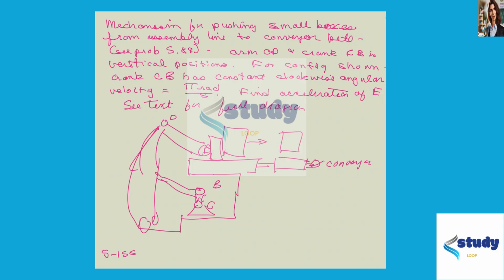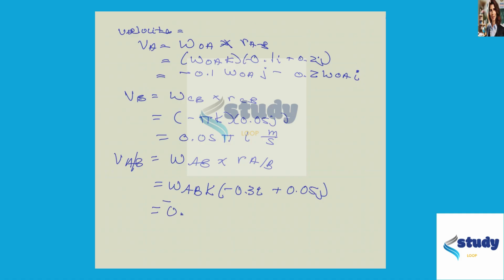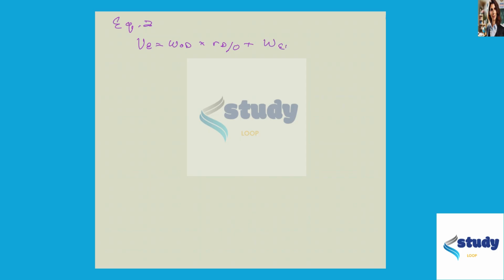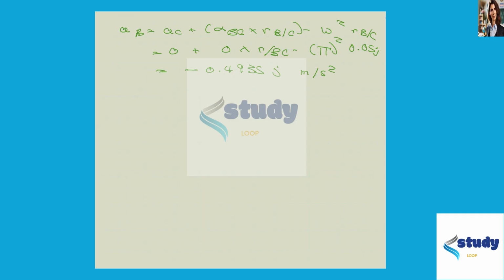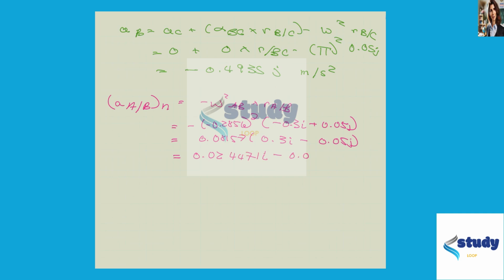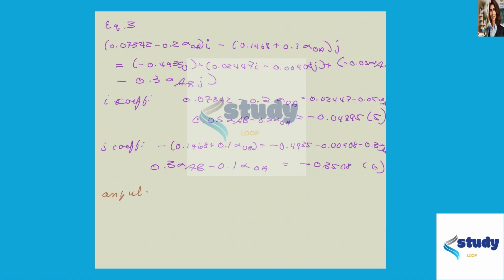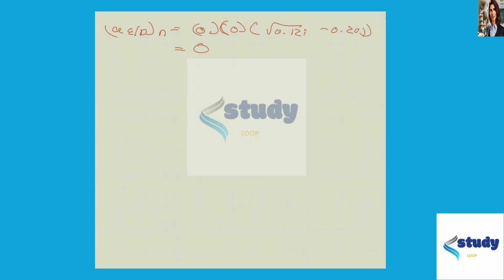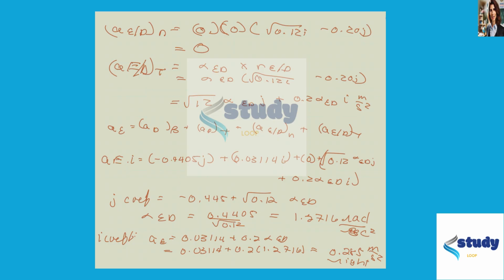A mechanism for pushing small boxes from an assembly line onto a conveyor belt, repeated from Prob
A mechanism for pushing small boxes from an assembly line onto a conveyor belt, repeated from Prob. is shown with arm and crank in their vertical positions. For the configuration shown, crank has a constant clockwise angular velocity of . Determine the acceleration of .